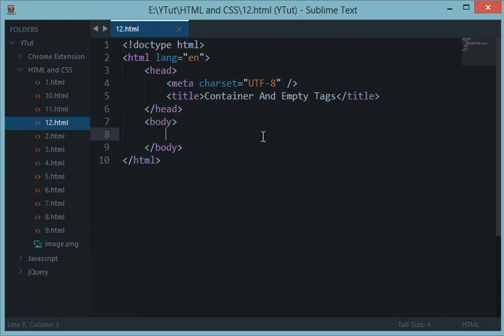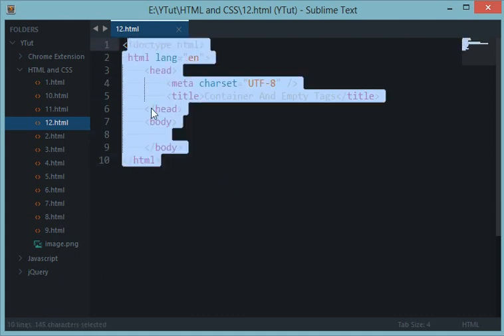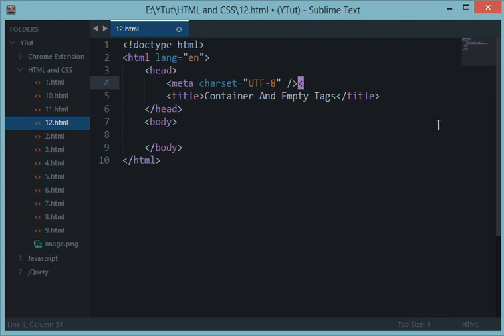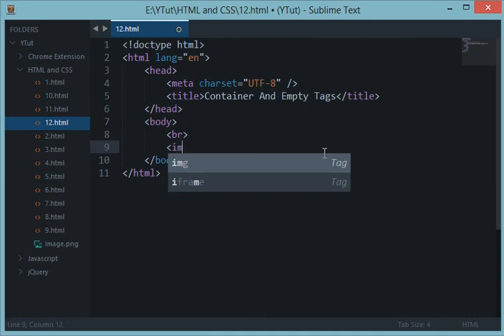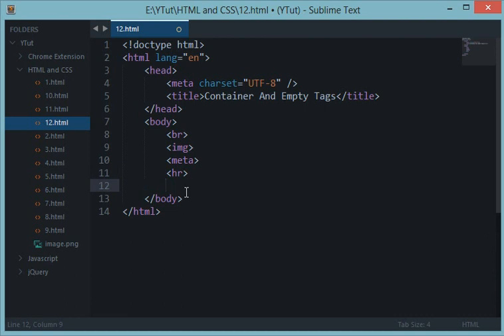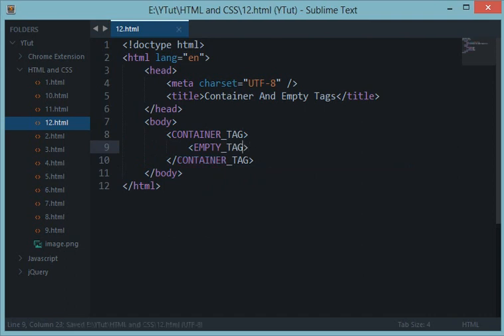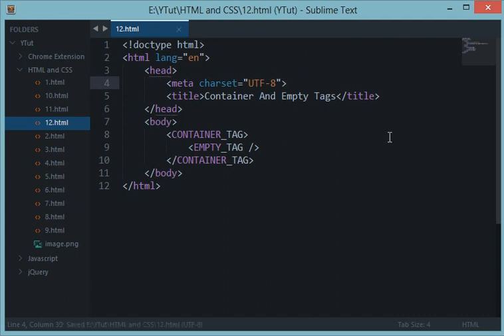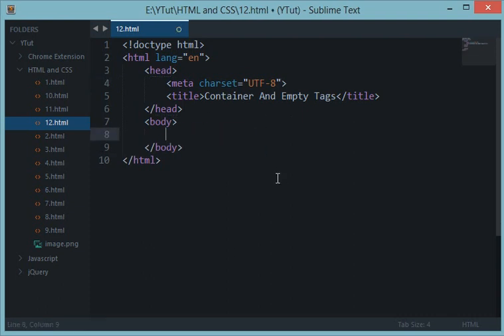HTML and CSS Tutorial 12: Container Elements VS Empty Elements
Learn what is the difference between container tags and empty tags in HTML and how to differentiate between them.